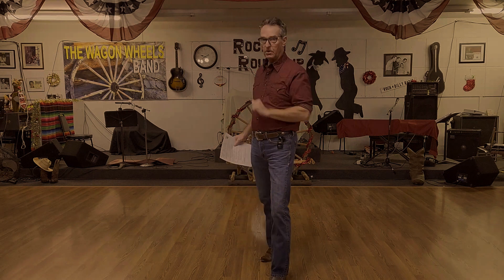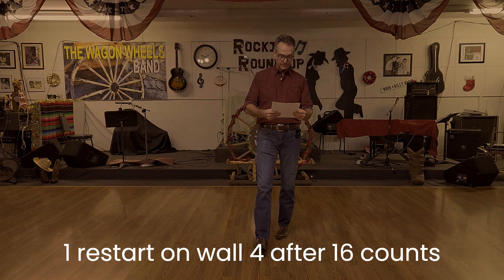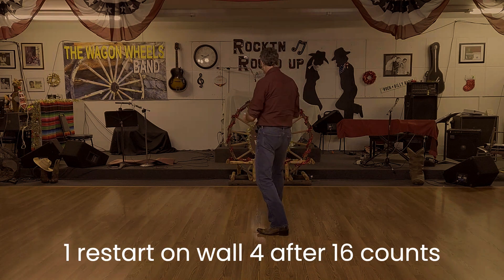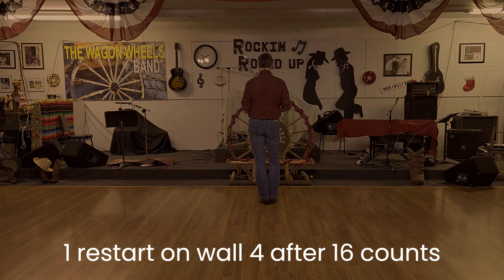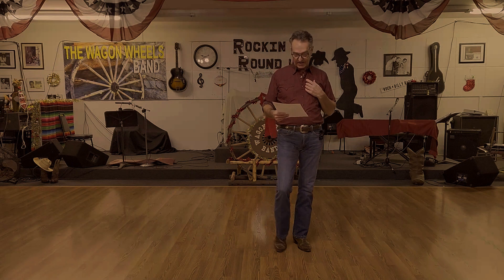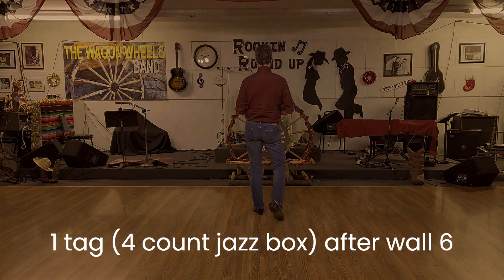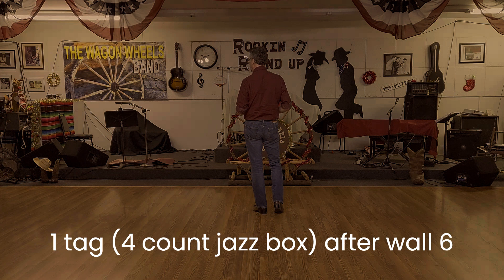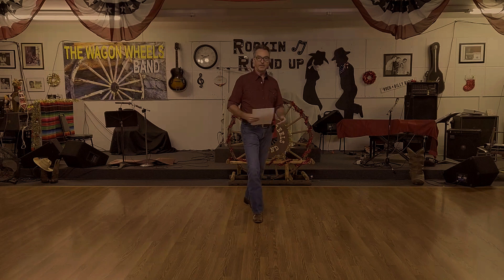Damage Control, Teach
A lesson on the line dance called "Damage Control". It's a 32 count, 2-wall, improver level dance. The choreographers are Deb Gerard & Chris Santora. The music is "Damage Control, by Taylor Austin Dye.